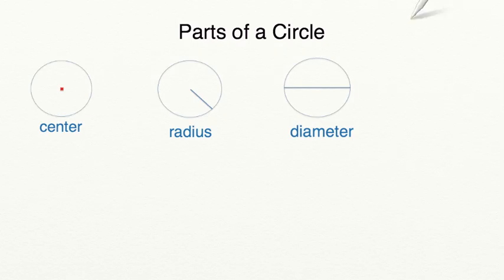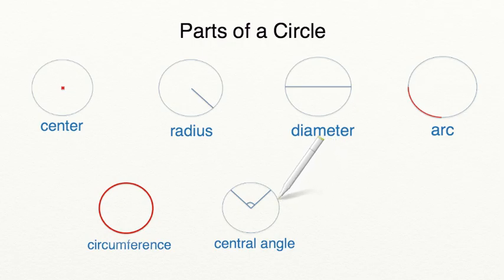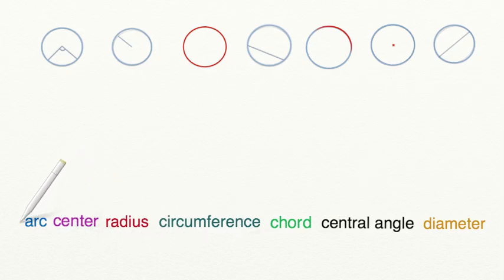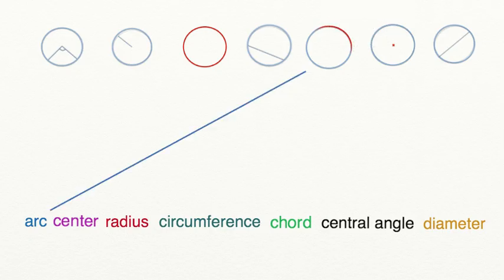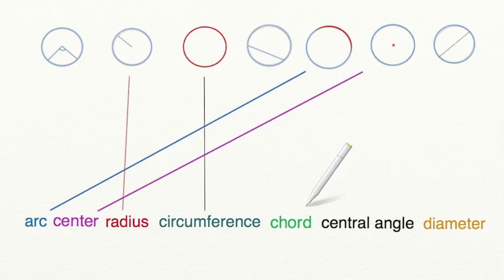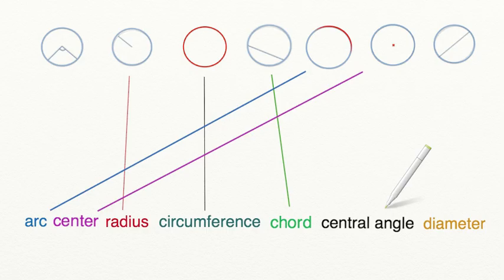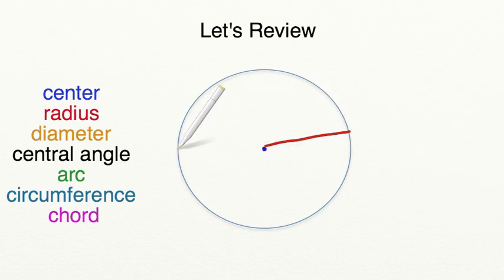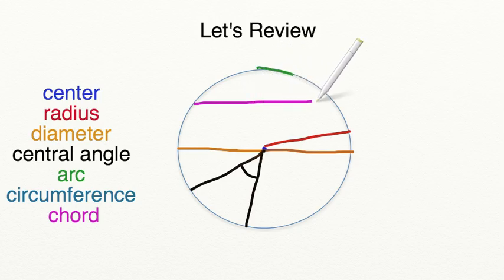AdaptedMind Math - Parts of a Circle Lesson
Students learn the parts of a circle: center, chord, radius, diameter, arc,  circumference, and central angle and then practice identifying them.